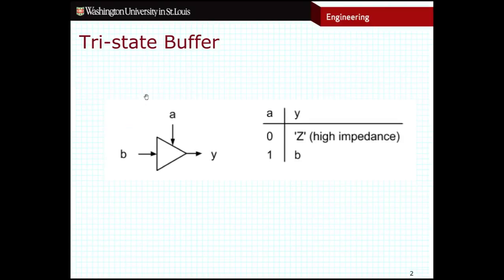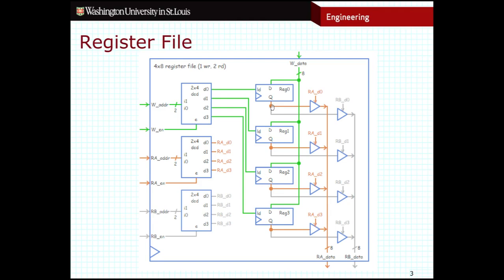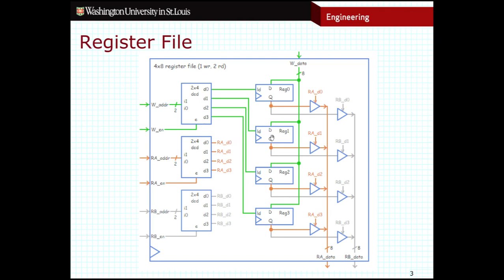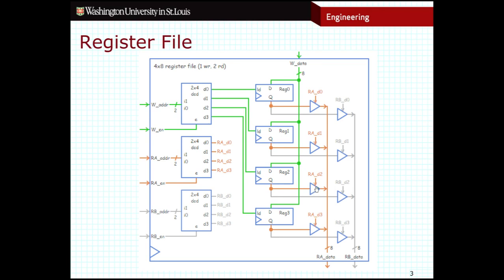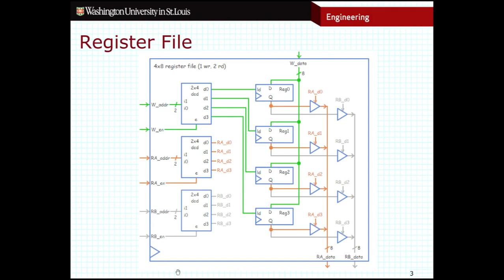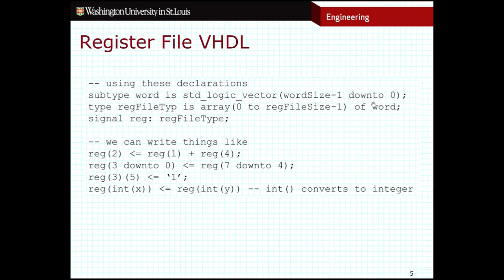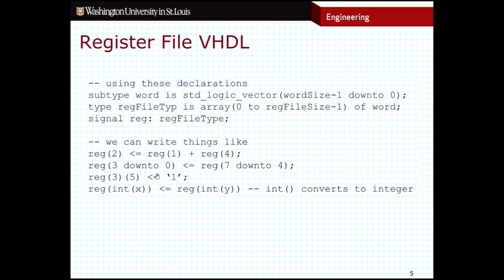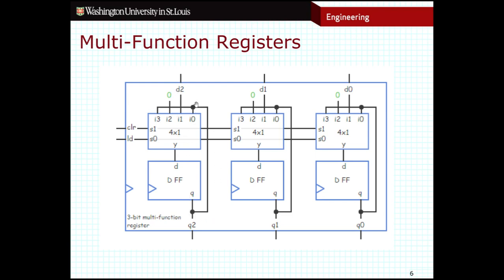CSE260 Register Files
Register Files, arrays in VHDL